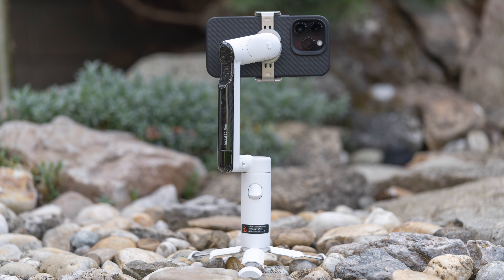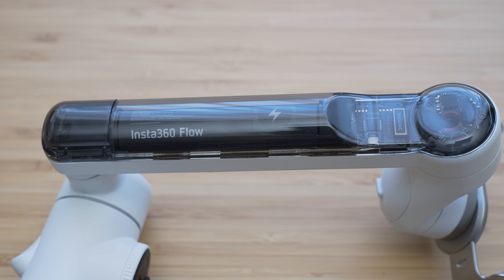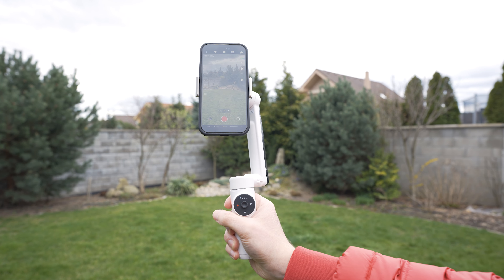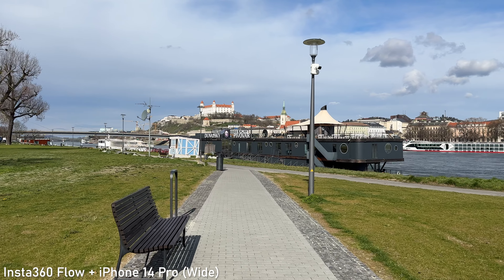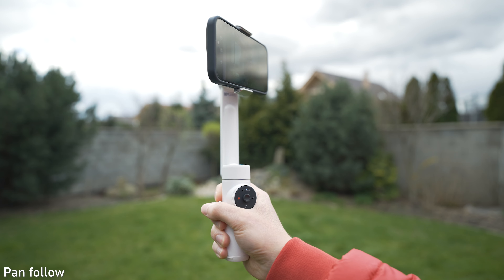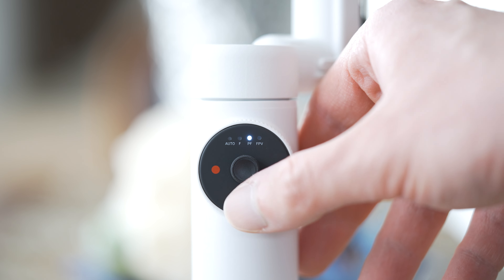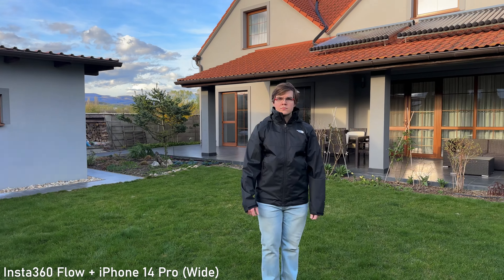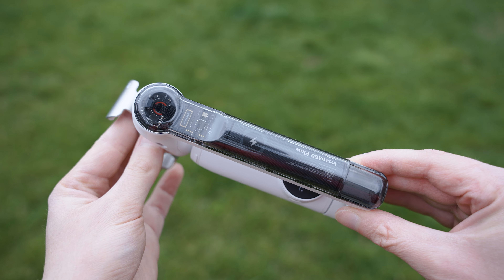Insta360 Flow Gimbal Review w/ iPhone 14 Pro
Benks Armid Kevlar Case

Shot on:

Sony A7 IV
Sony A7R IV A
Sigma 24-70mm F2.8 DG DN
Sony FE 90mm F2.8 Macro G OSS

Best Pocket / Action Cameras Late 2022 - GoPro, One RS, Action 3 & More

iPhone 14 Pro vs 13 Pro vs 12 Pro - Camera Comparison

GoPro Hero 11 Black Review - 8:7, 10-bit, Horizon Lock & More